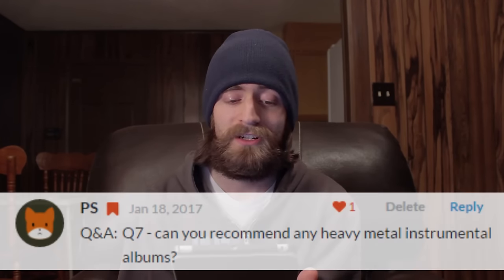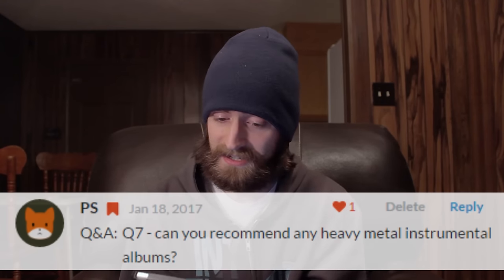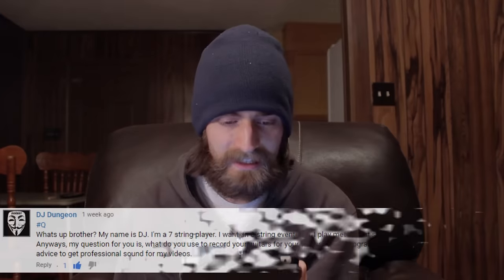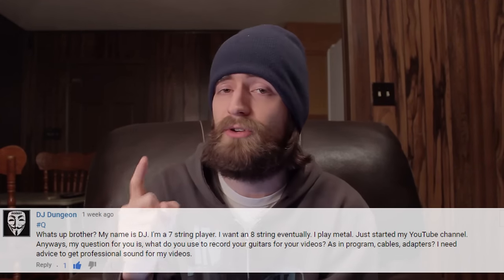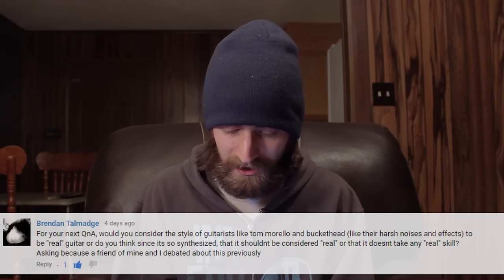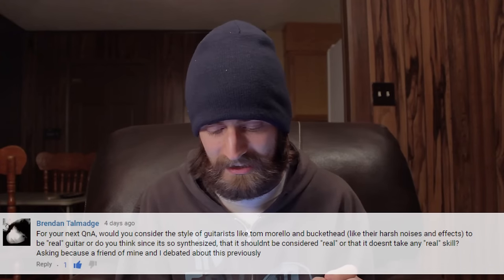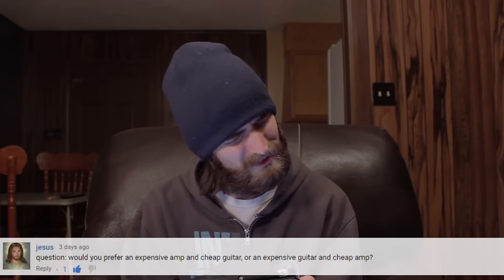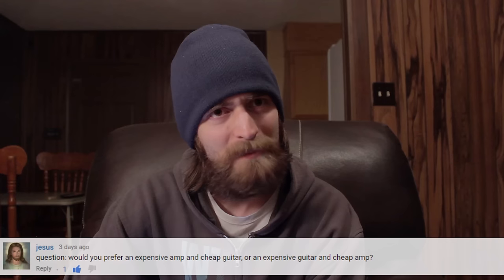Q&A | You've Stumped Me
These episodes are fun to make if you can't tell. :)